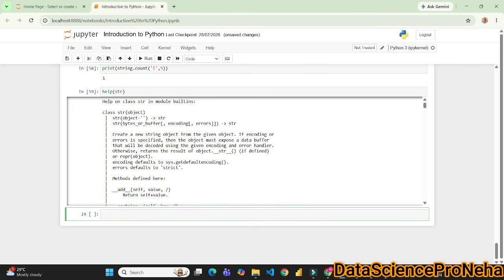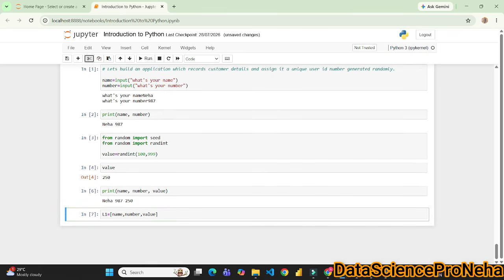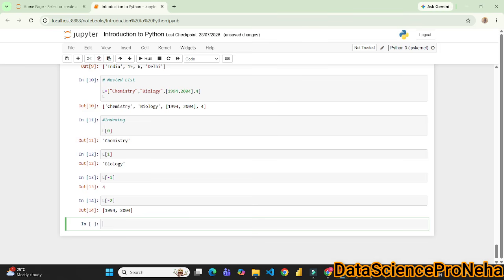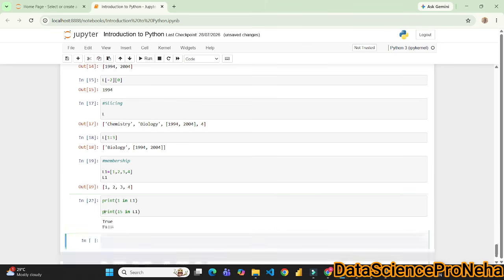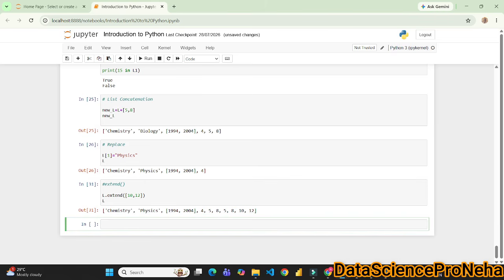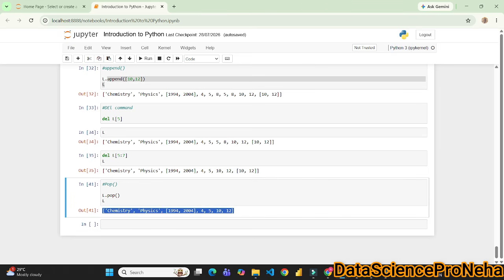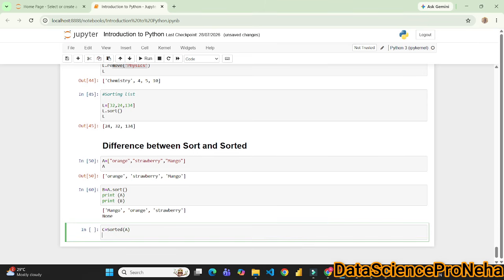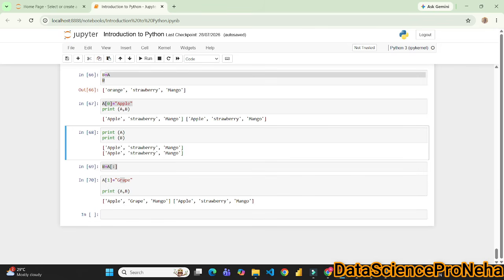#5.1 Python Data Structures | List Operations & Properties with Examples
Python Lists Explained | Complete Python Data Structures Tutorial for Beginners

In this beginner-friendly Python tutorial, you'll learn one of the most important Python data structures—**Lists**. Lists are used extensively in Python programming, data analysis, machine learning, artificial intelligence, automation, and software development.

This video explains Python Lists from scratch with easy-to-understand examples, making it perfect for beginners and anyone preparing for coding interviews.

### 📌 In this video, you'll learn:

* List properties and characteristics
* Creating Lists in Python
* Ordered and Mutable nature of Lists
* Allowing duplicate values
* Mixed data types in Lists
* Indexing and Negative Indexing
* List Slicing
* Accessing and Updating List elements
* Adding elements (append(), insert(), extend())
* Removing elements (remove(), pop(), del(), clear())
* Searching elements in a List
* List concatenation and repetition
* Membership operators (in, not in)
* Iterating through Lists using loops
* Useful List methods
* Practical coding examples
* Common interview questions on Python Lists

Whether you're learning Python for Data Science, Machine Learning, Artificial Intelligence, Automation, or Software Development, understanding Lists is essential.

python lists,
python list explained,
learn python,
python for beginners,
python programming,
python tutorial,
python list properties,
python append,
python insert,
python extend,
python remove,
python pop,
python del,
python clear,
python indexing,
python slicing,
negative indexing python,
mutable data structures,
ordered collection python,
duplicate values in python list,
python coding tutorial,
python examples,
python interview questions,
python course,
python basics,
learn coding,
python training,
python education,
python practice